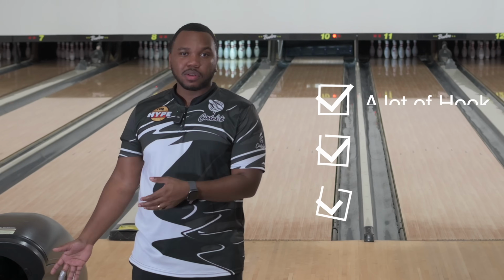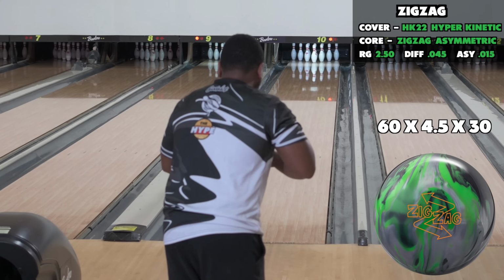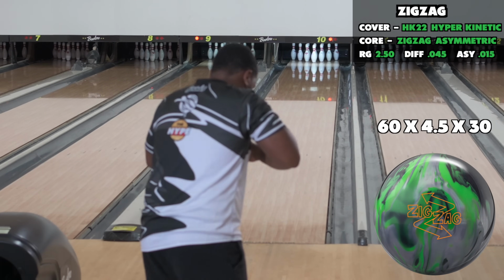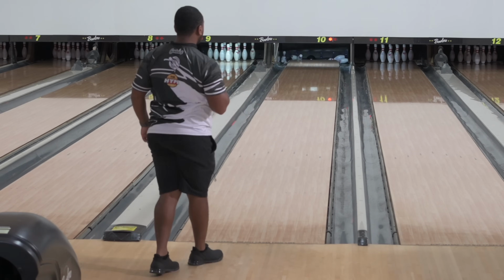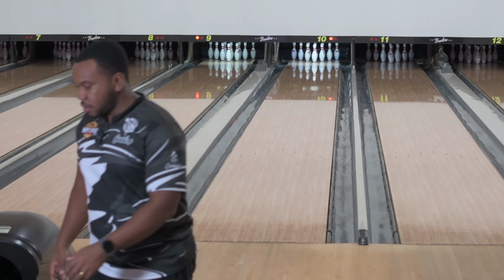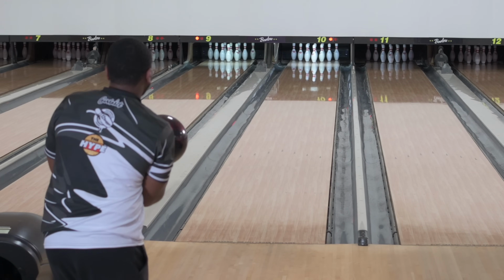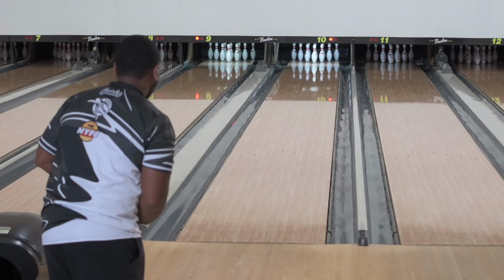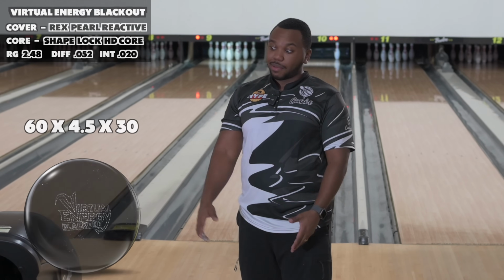Top Angular Balls on the Market | Motiv Crimson Jackal Vs Everybody | The Hype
These 3 balls are angular and definitely a can fill that slot in the bag. Almost every brand has a Angular motion that can help you cover boards which one are you interested in.